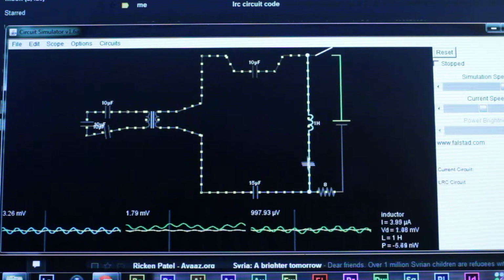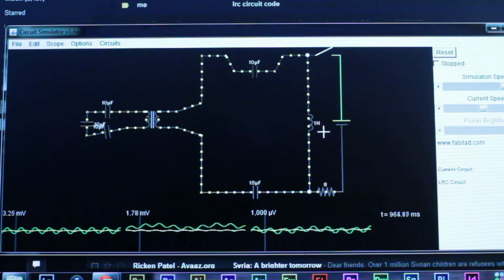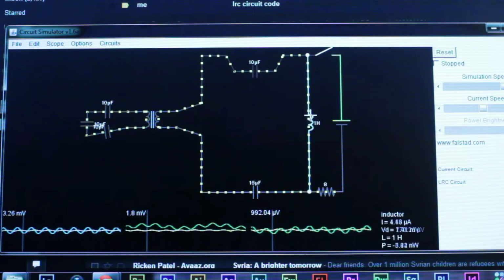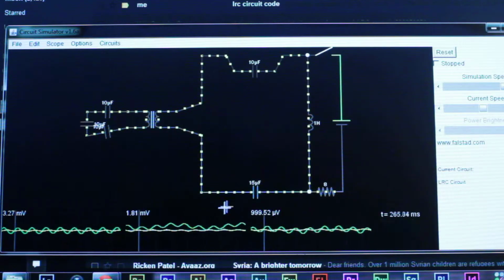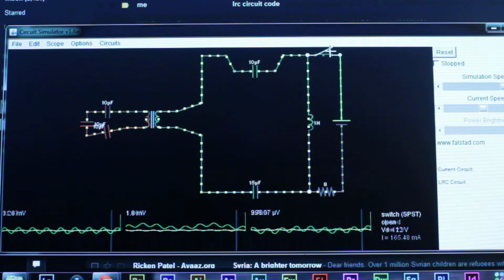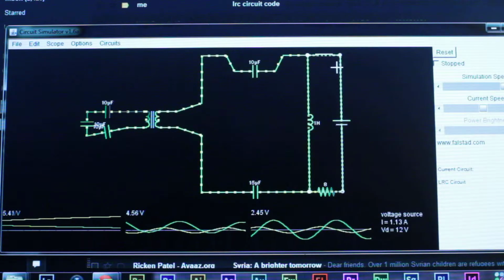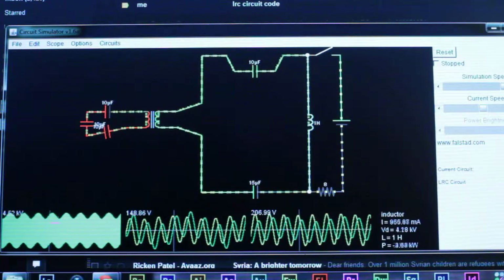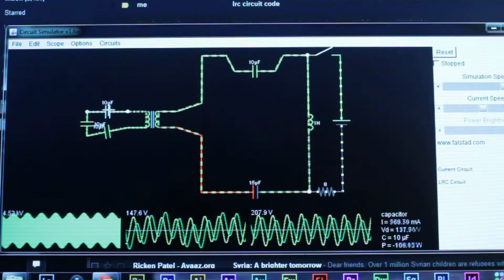888 circuit infinity kenn taylor sept 24th 2013 love you!! Overunity? free energy?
This is not over unity, it is just using every possible joule by making it available at a higher voltage. altho if this circuit was mirrored to keep the resonation happening with a load, then things change. Im not sure if a dc to dc converter can be used to get the 12v@1.5A for the start of the ring. I do believe it should be possible. In lak'ech

look up dustin thomas music